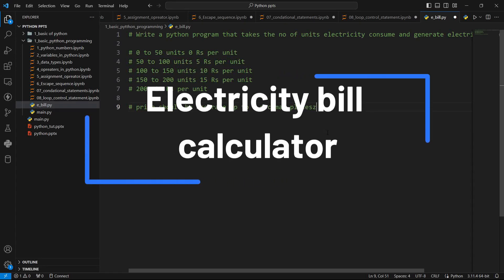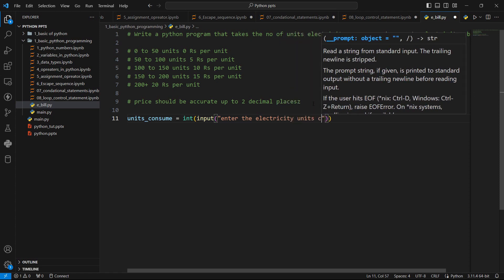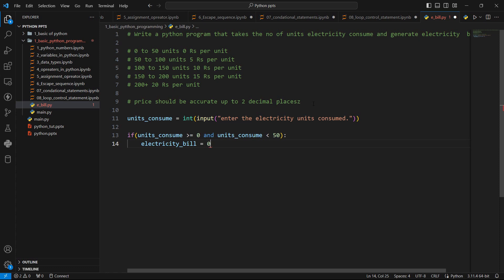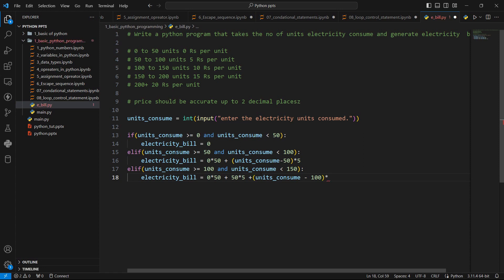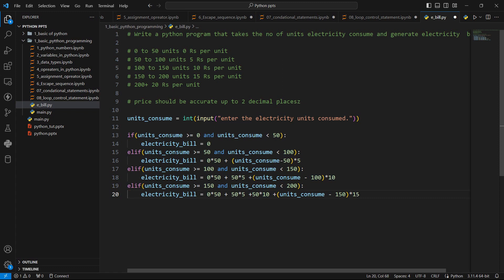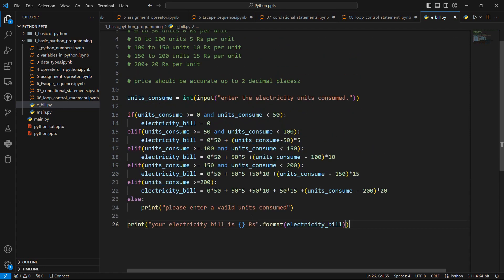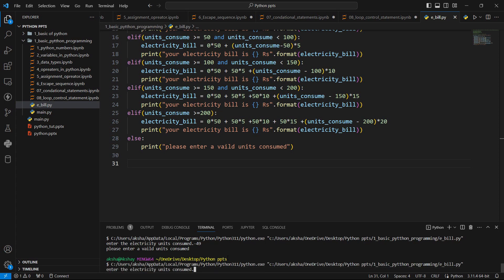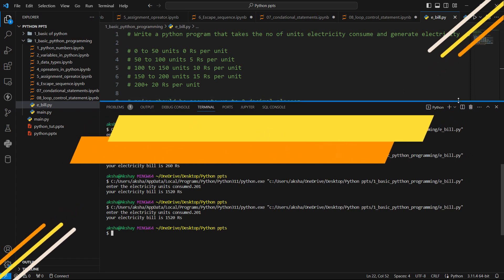Python Program for Electricity Bill Calculation - Accurate & Easy Tutorial | problem - 1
Welcome to SolveIt! In this Python programming tutorial, we'll show you how to create a simple yet powerful program to calculate your electricity bill accurately based on your energy consumption.

We've broken down the pricing into different slabs:

For the first 50 units, it's completely free!
From 51 to 100 units, it's just Rs. 5 per unit.
If you consume between 101 and 150 units, the rate is Rs. 10 per unit.
For consumption between 151 and 200 units, it's Rs. 15 per unit.
And if you go over 200 units, it's Rs. 20 per unit.
Our Python program ensures precise calculations, rounding to two decimal places for accuracy. Whether you want to calculate your own bill or automate the process, this video has you covered.

We'll walk you through the entire code step by step, explaining each part in a beginner-friendly manner. No prior programming experience is required to follow along, making it perfect for beginners and experienced developers alike.

By the end of this tutorial, you'll have a fully functional Python program to calculate your electricity bill, saving you time and ensuring transparency in your energy expenses.

Leave any questions or suggestions in the comments section below, and we'll be happy to assist.